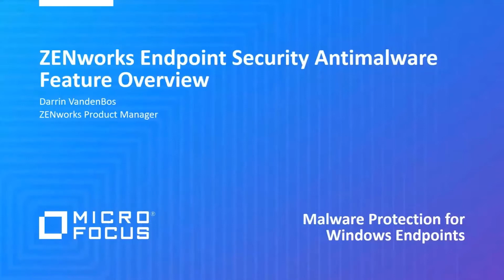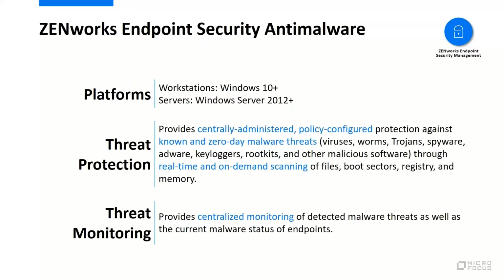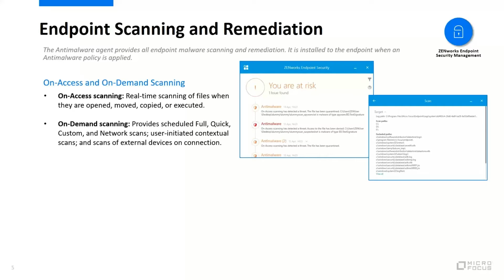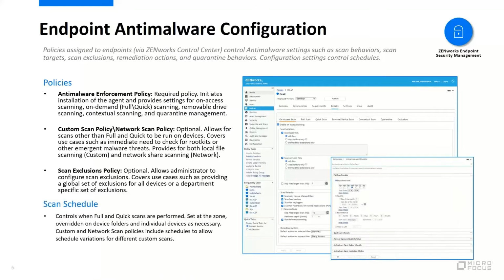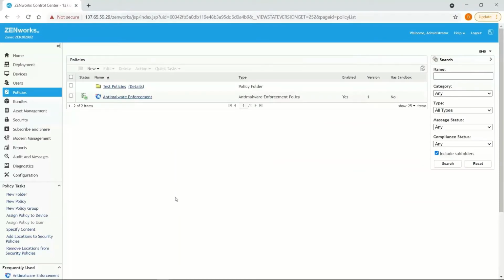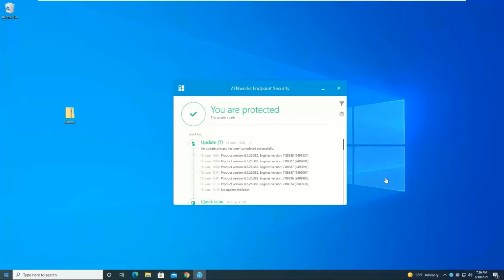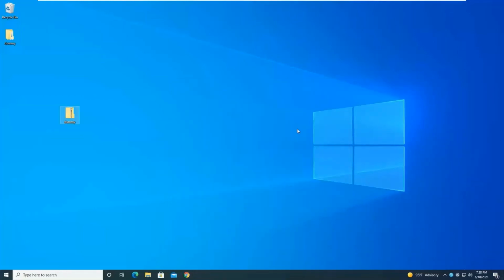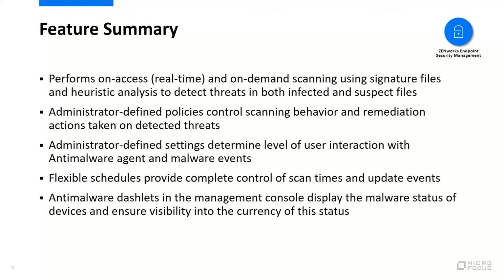ZENworks Endpoint Security Antimalware Feature Overview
- A glance at ZENworks Endpoint Security features including antimalware, application control, removable data drive access and encryption, and more.